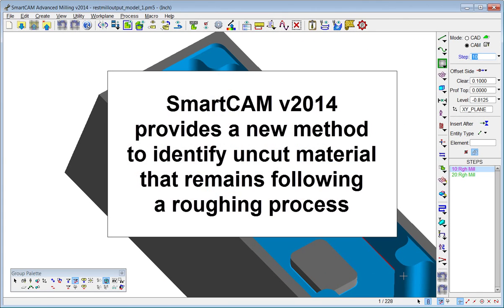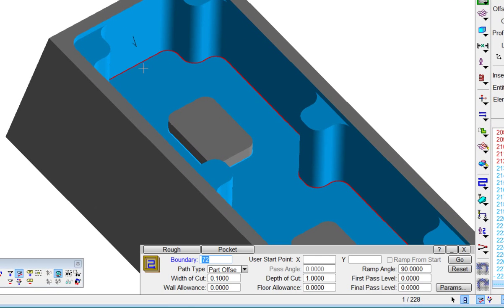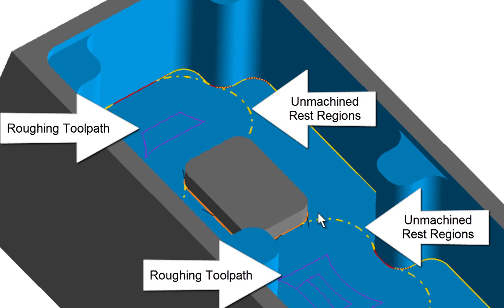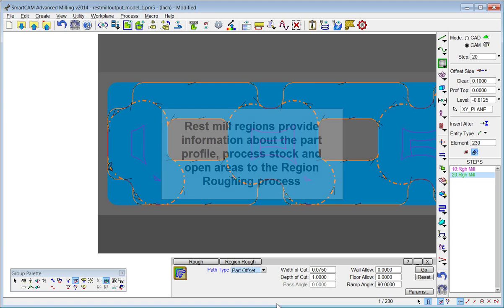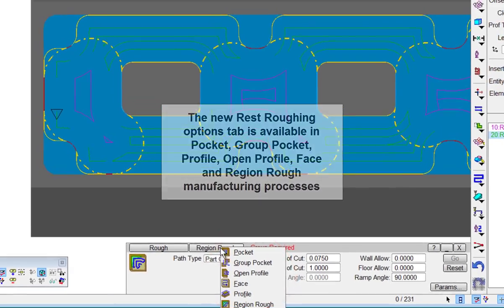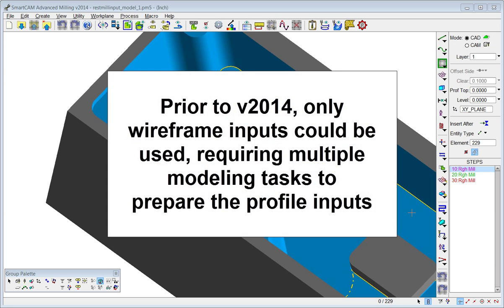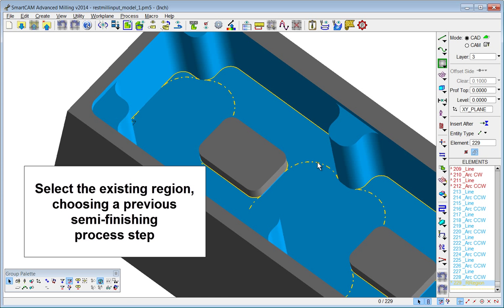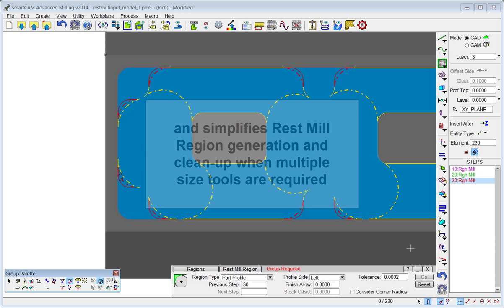SmartCAM v2014 Rest Milling Improvements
Two significant Rest Milling improvements are found in SmartCAM v2014 Milling applications: Rest Mill Region Output from Roughing Processes, and Rest Mill Region Creation from Region Elements.
The new Rest Mill Region Output from Roughing Processes option simplifies re-machining by automatically creating rest mill regions that can be cut using a smaller tool.
And the new Rest Mill Region Creation from Region Elements allows Rest Mill regions to be created from regions in addition to standard arc/line profiles. This capability is useful for cases where more than one cleanup tool is required to transition from the initial large roughing tool to the final small finishing tool. Rest mill regions created for one cleanup tool can be used to create the rest region for the next (smaller) cleanup tool.